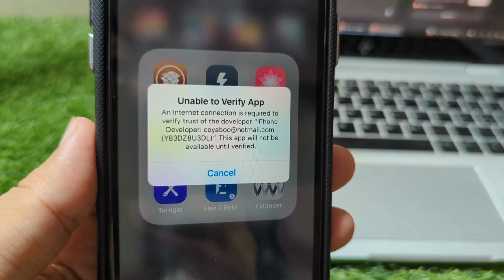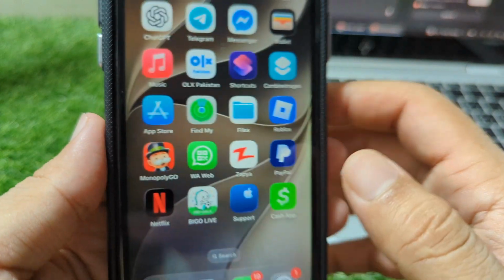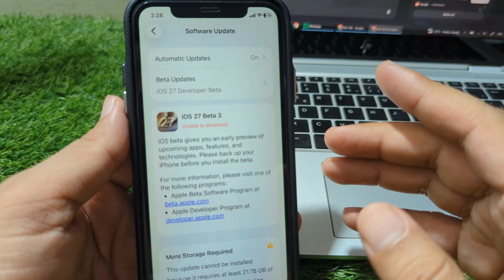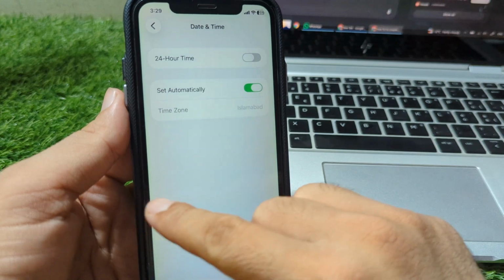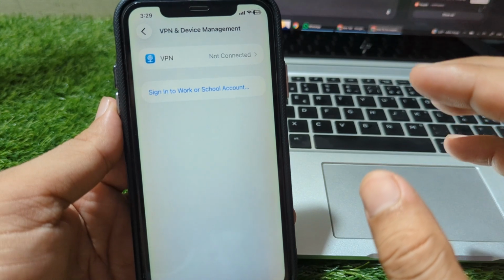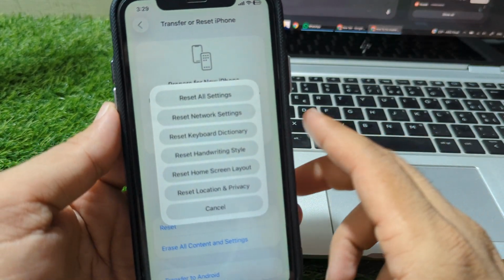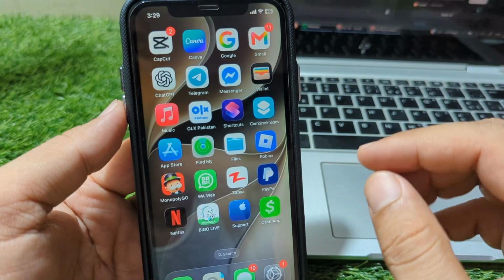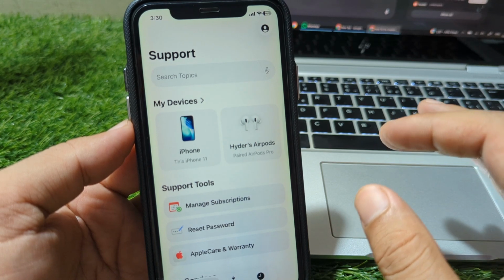How To Fix Unable to verify app on iPhone | Unable To Verify app issue on iOS 27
Are you getting the error “Unable to Verify App” on your iPhone running iOS 27? Don’t worry—this video will guide you step-by-step on how to fix this issue بسهولة!

This problem usually occurs when installing apps from outside the App Store, due to untrusted certificates, internet issues, or Apple security restrictions. In this tutorial, you’ll learn how to trust apps manually, fix verification errors, check your internet connection, and adjust important iPhone settings to solve the problem.

Whether you're using iPhone or iPad, these simple methods will help you fix the Unable to Verify App error on iOS 27 quickly and safely.

👉 Make sure to watch till the end so you don’t miss any important step!